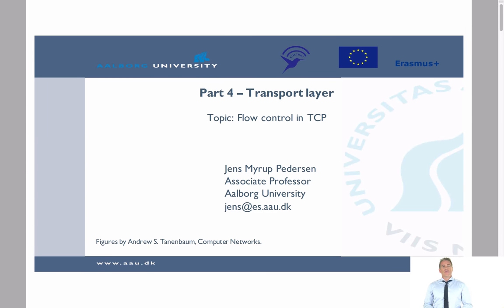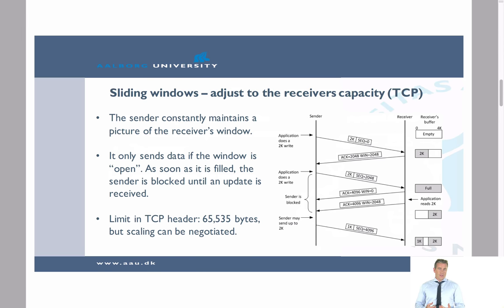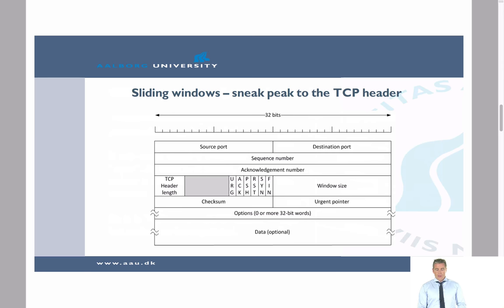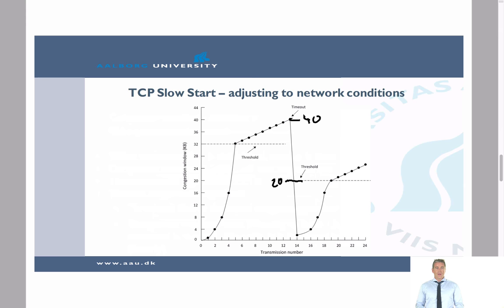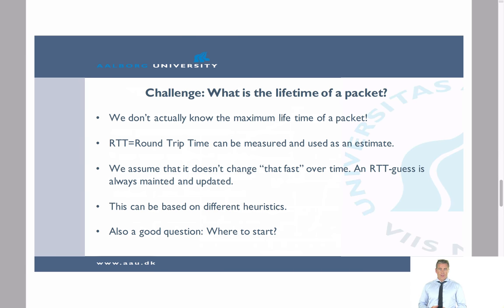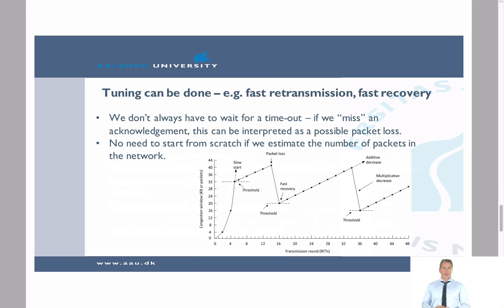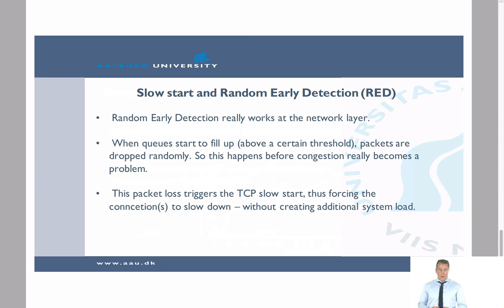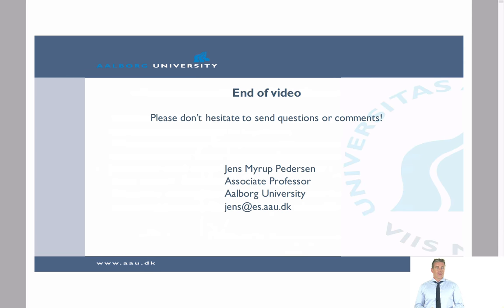Computer Networks - Lecture 4D (flow control in TCP)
This video explains how flow control works in TCP